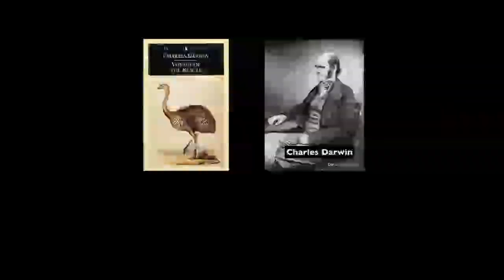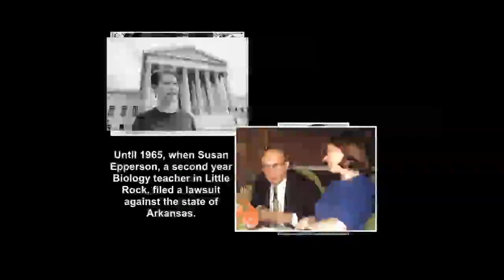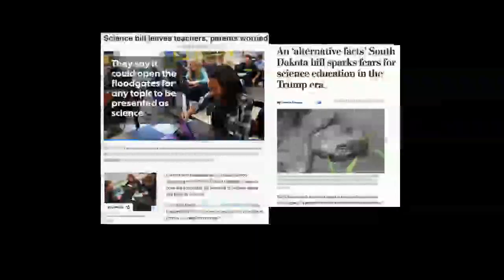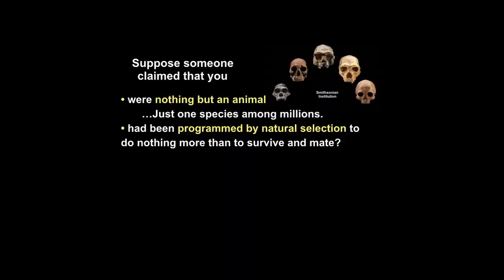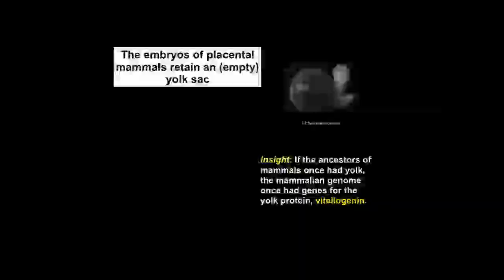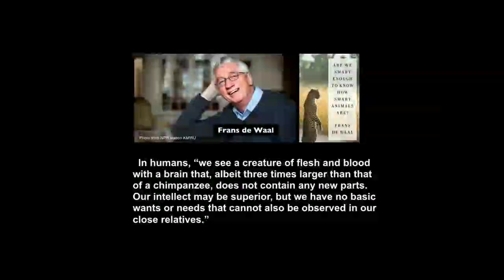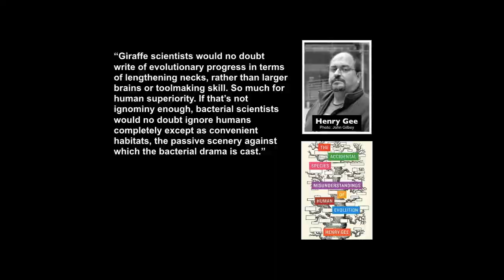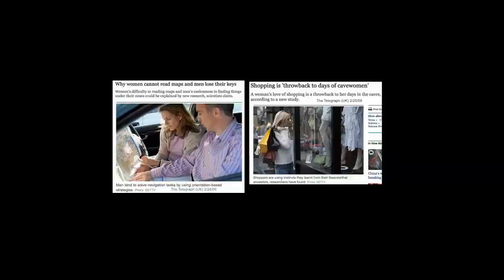"How Evolution Fashioned the Earth's Most Extraordinary Creature"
Title: "How Evolution Fashioned the Earth's Most Extraordinary Creature"
Speaker: Ken Miller, PhD